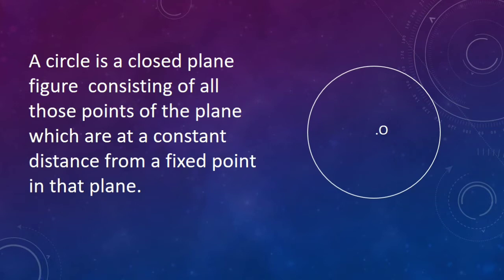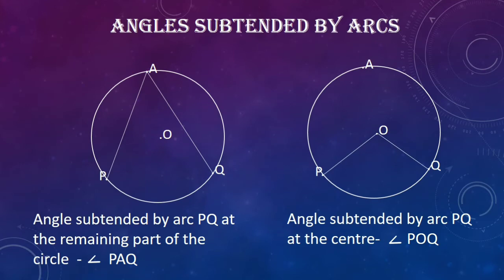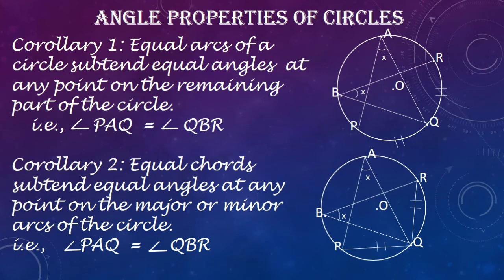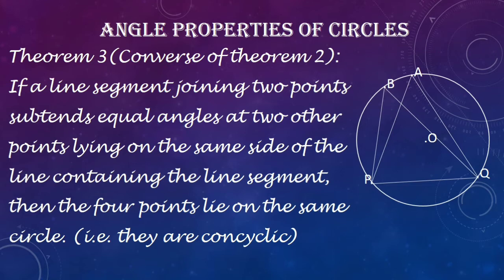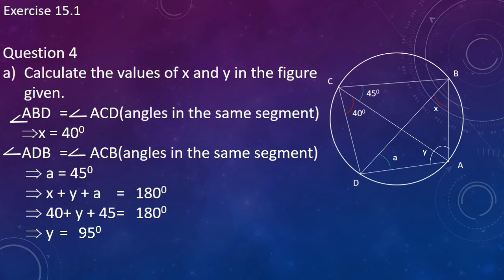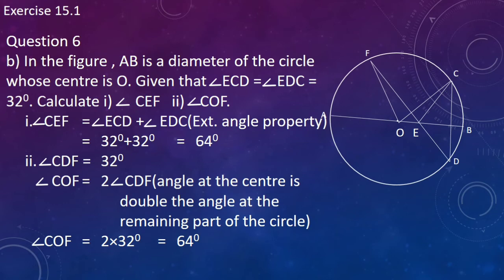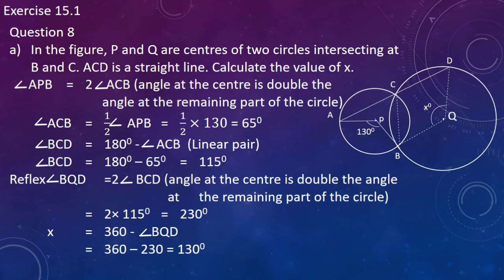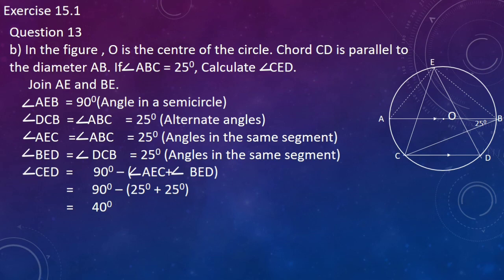CIRCLES (part -1)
CL.10 MATHS